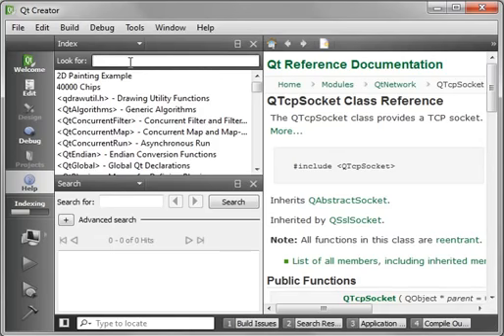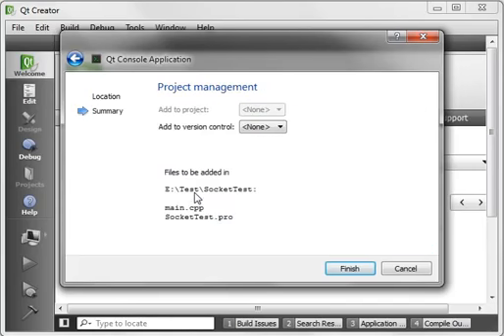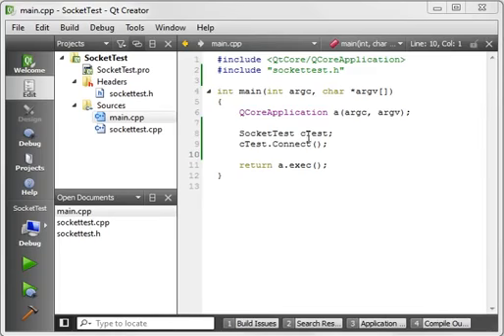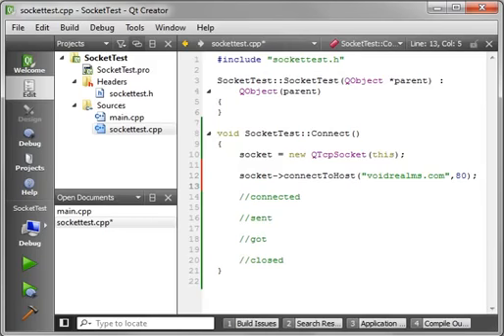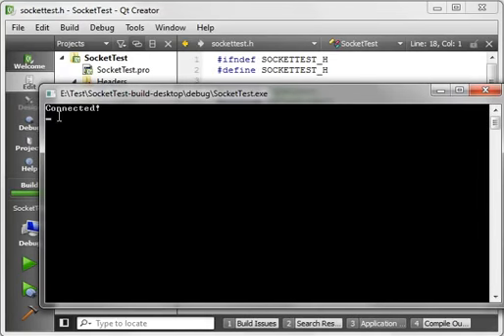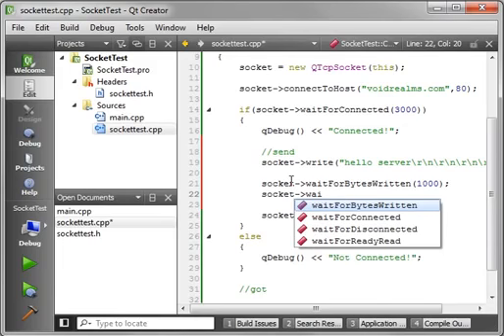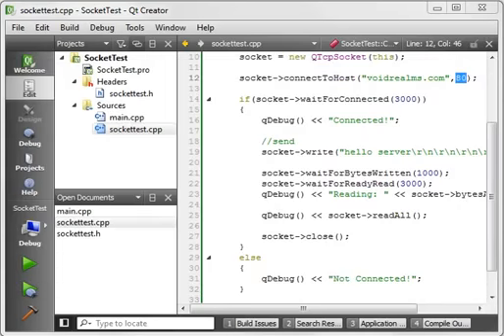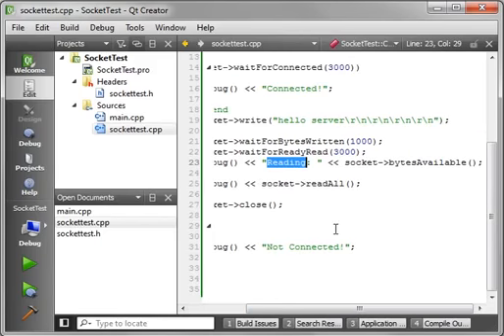johnny heath corpus christi learn C++ Qt 65 QTcpSocket basics Low